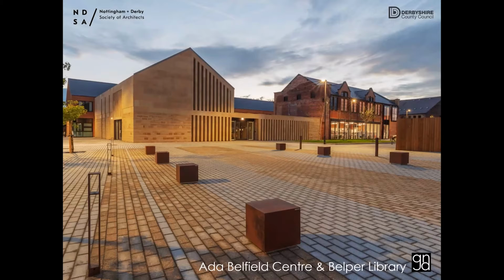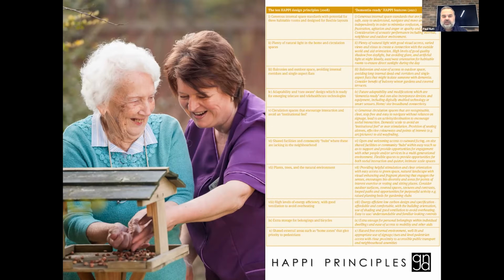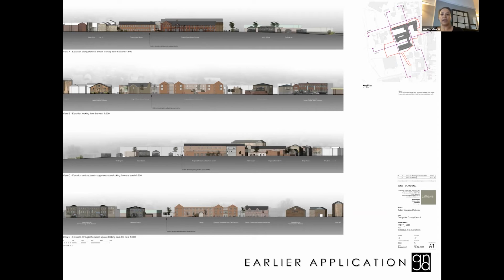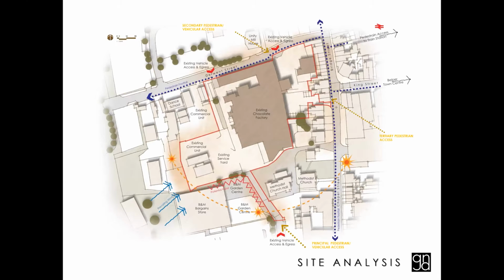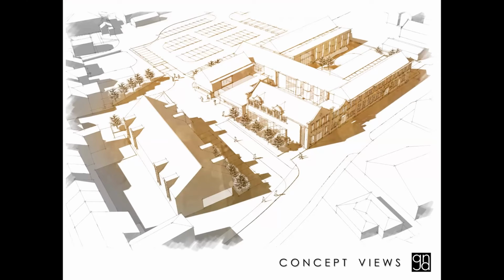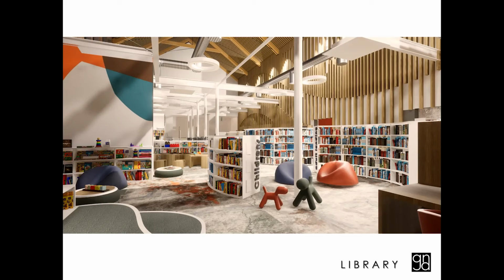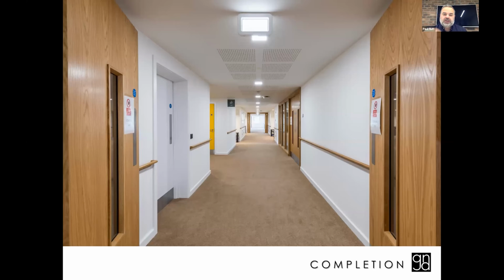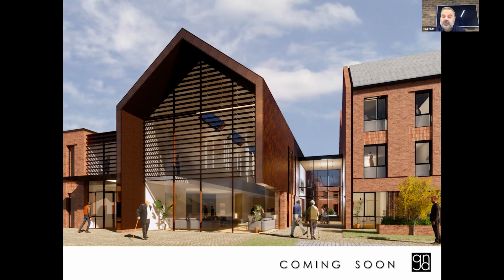The Ada Belfield Centre & Library, Belper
The NDSA welcome back Director Paul Hutt who is joined by Emma Glover from Glancy Nicholls Architects to talk about their new dementia care home, that regenerated the old Thornton's chocolate Factory in Belper, Derbyshire.